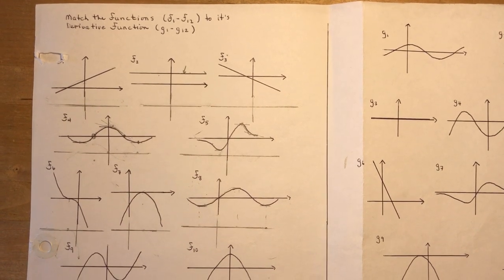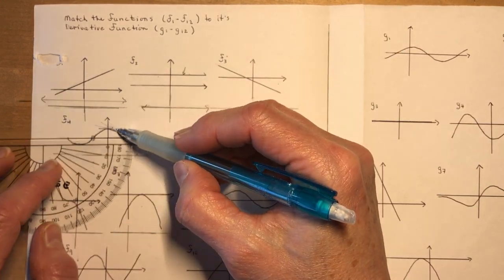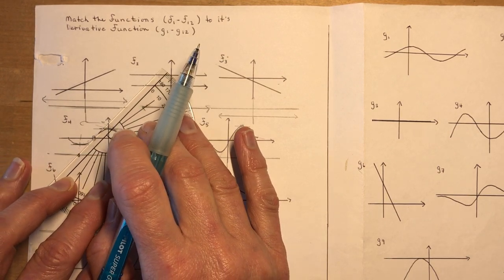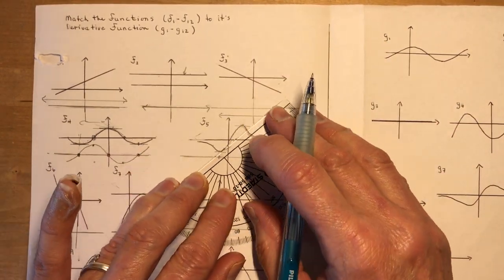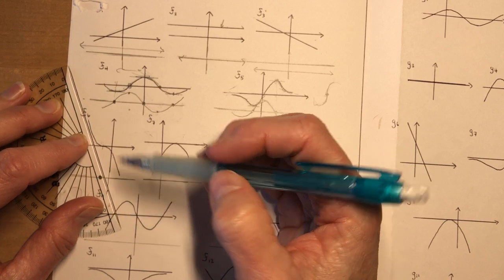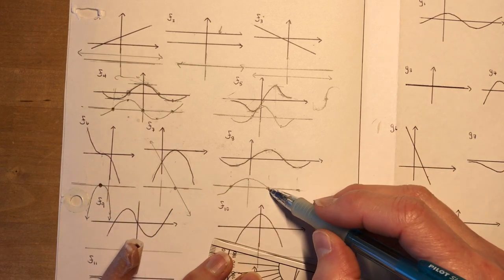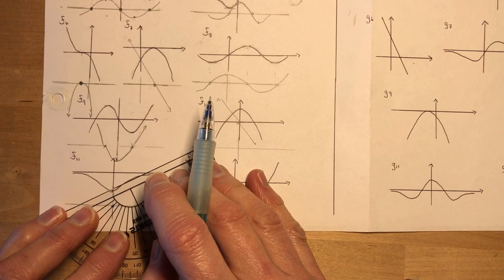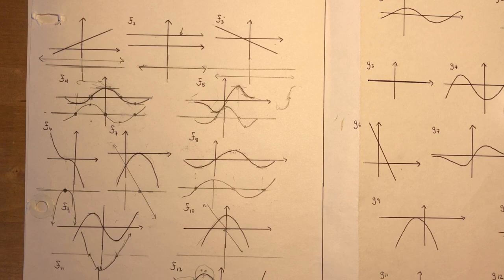Calculus 2.1 Sketching Derivative Functions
As part of 2.1 you are required to sketch a derivative function from the original function. In this lesson you will learn the best and easiest way to sketch derivative functions!  I promise!